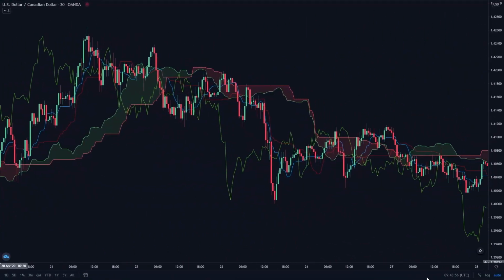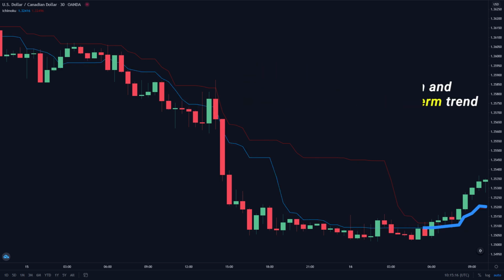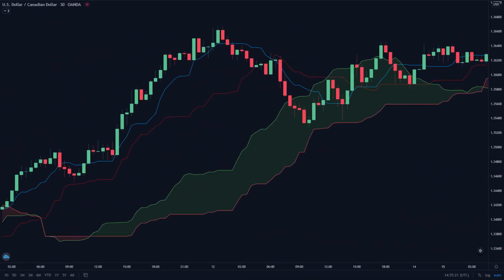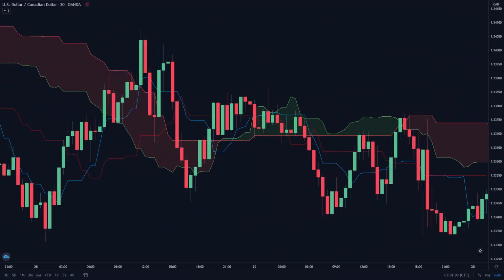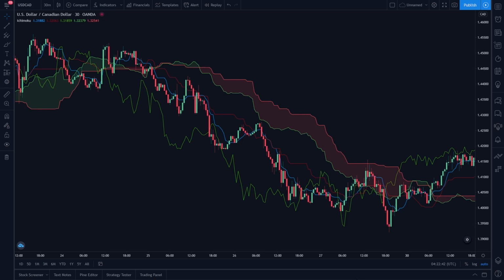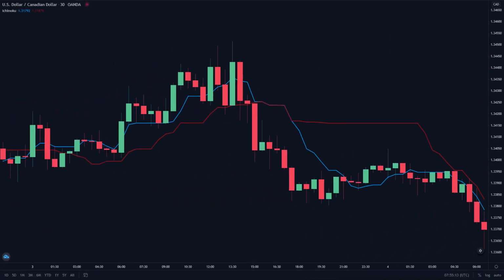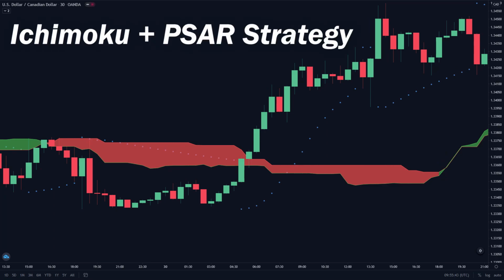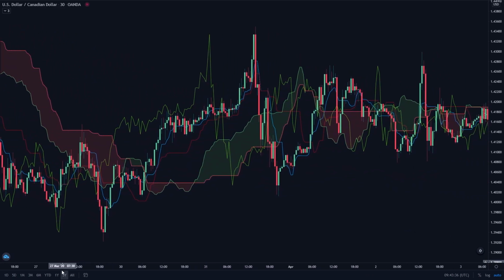BEST Ichimoku Cloud Strategy for Daytrading Forex & Stocks Ichimoku Explained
Discover the BEST Ichimoku Cloud strategy for day trading Forex and stocks! In this comprehensive tutorial, we explain the Ichimoku Cloud indicator, its components, and how to use it effectively for profitable trades. Whether you’re a beginner or an experienced trader, this video will enhance your trading strategy with actionable insights and tips. Learn to identify key signals, optimize your entry and exit points, and manage risks like a pro.